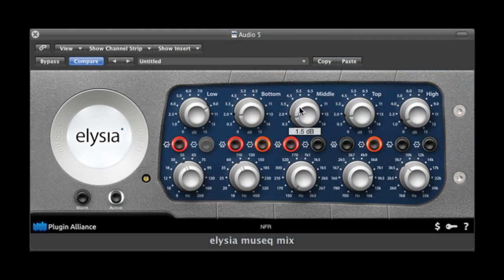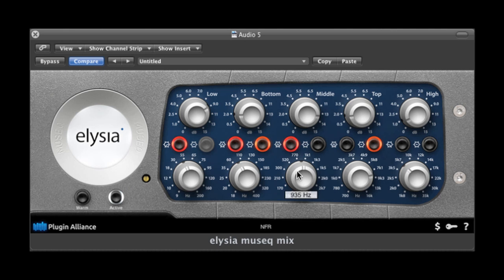elysia museq plugin walkthrough - Overview and Features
The museq plugin makes elysia's musical equalizer come alive on your DAW. In this video, Tom shows the many great things you can do with the original features taken from the hardware, proceeding with some powerful software exclusives like the integrated M/S matrix, channel link and dedicated level controls.